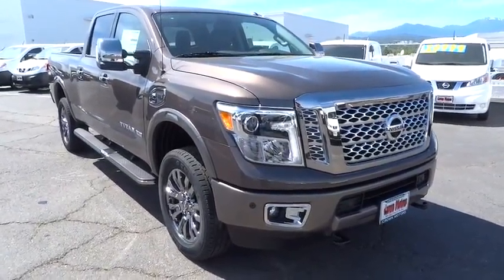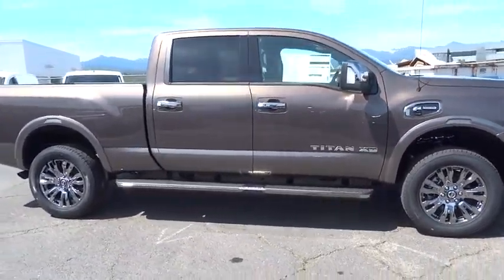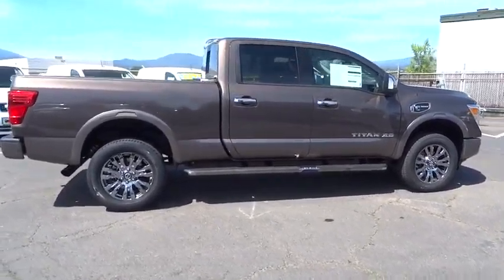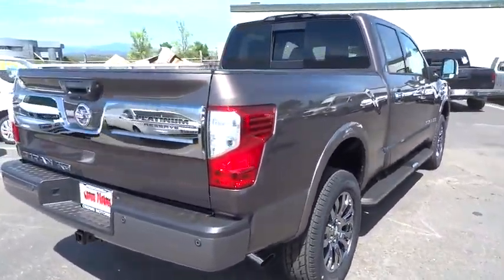2016 NISSAN TITAN XD Redding, Eureka, Red Bluff, Northern California, Sacramento, CA 16N230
2016 NISSAN TITAN XD
Servicing Redding, CA near Eureka, Red Bluff, Northen California, Sacramento, California
2016 NISSAN TITAN XD Platinum Reserve - Stock#: 16N230 - VIN#: 1N6BA1F21GN506287

Crown Motors Redding - New
555 Cypress Ave